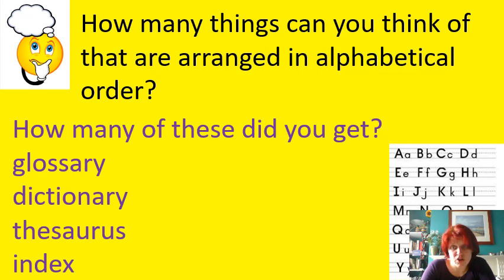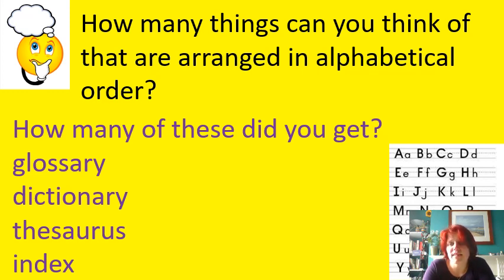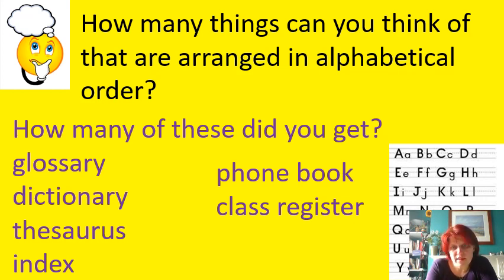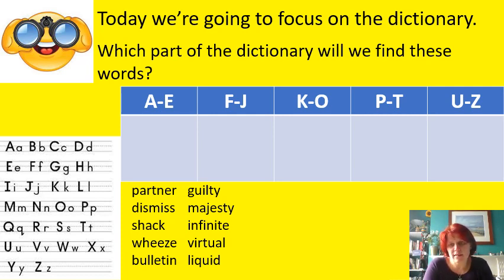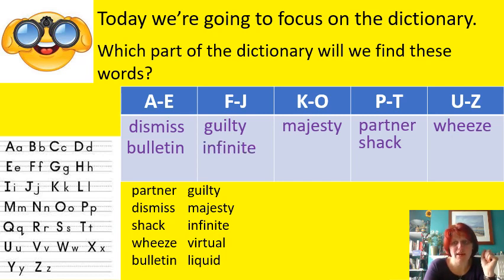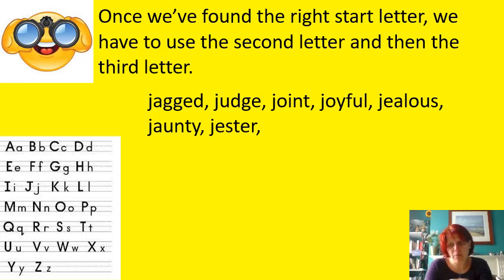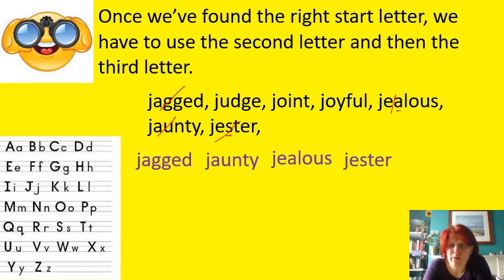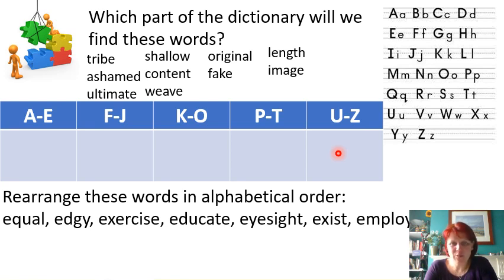Year 2 Spelling - Spring 2 Week 6 Day 4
Teaching spelling at Year 2.
Following the No Nonsense Spelling scheme of work we are now on Block 4 lesson 29 - Spring 2, week 6, Day 4.

In our final video of the Spring term, we are exploring how we can use our knowledge of the alphabet to help us to order words alphabetically more quickly and use a dictionary more efficiently.

There's a template for children to record their work ordering words.